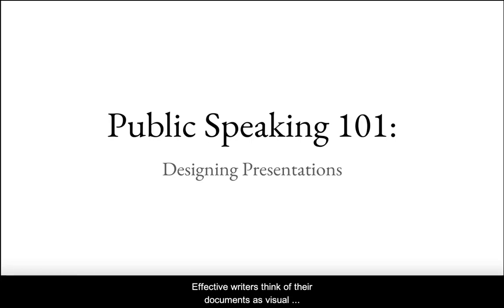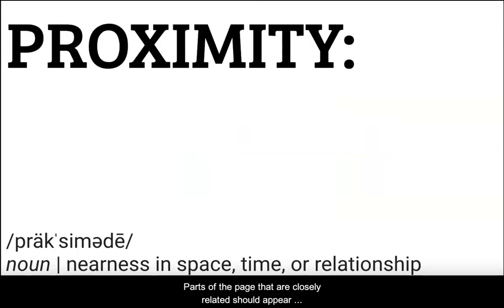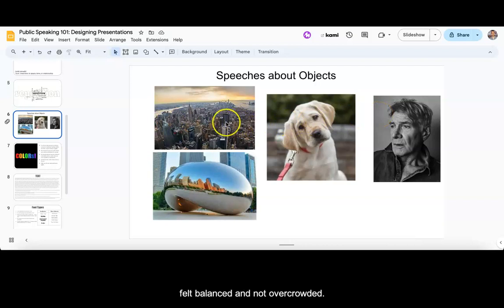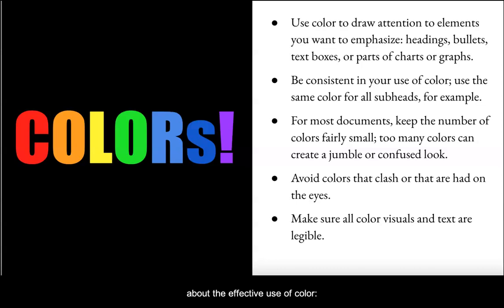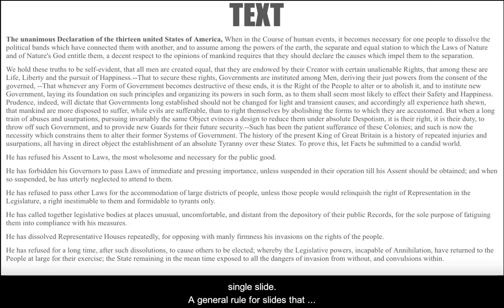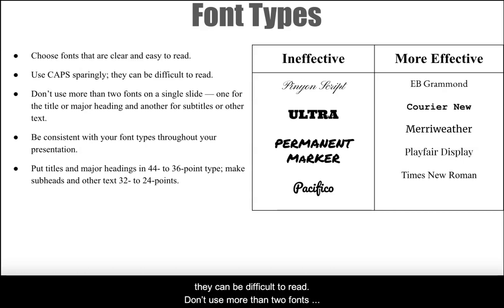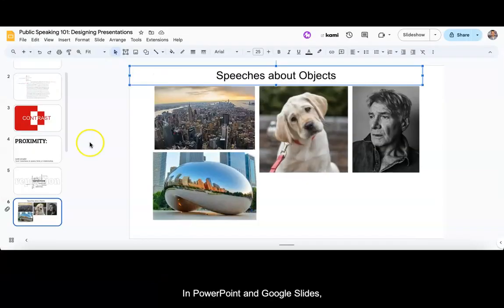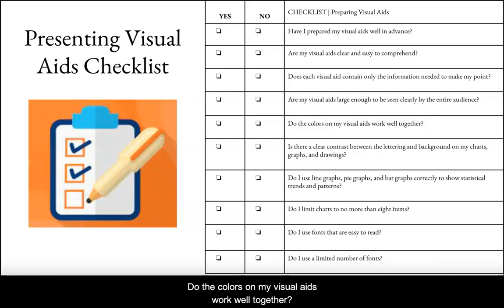Public Speaking 101 Designing Presentations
Designing a presentation and need some ideas? Look no further! This quick tutorial walks you through effective techniques for creating a dynamic and engaging presentation.